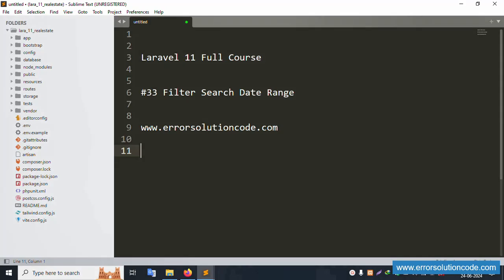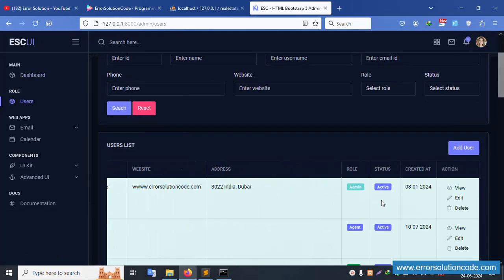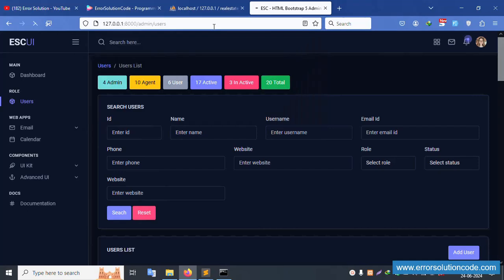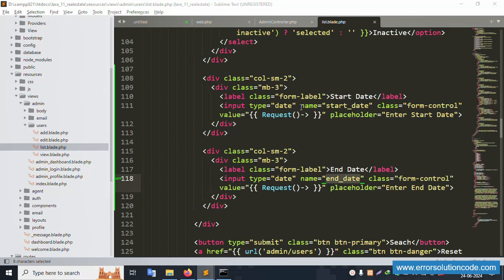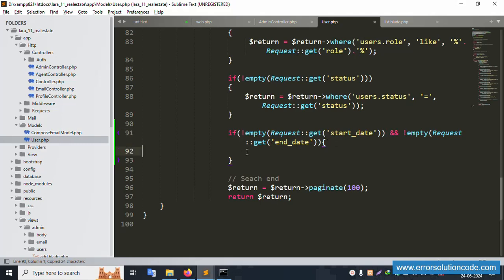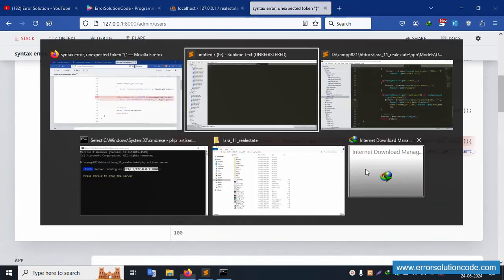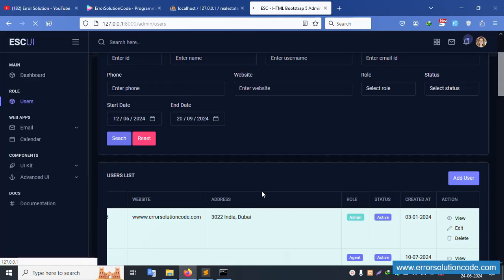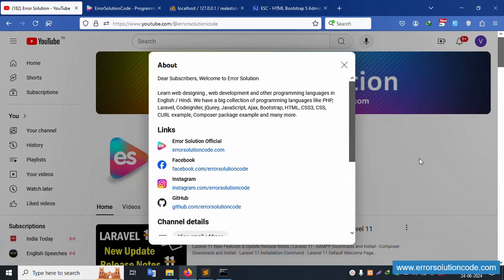Laravel 11 Full Course | #33 Filter Search Date Range in Laravel 11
Laravel 11 Full Course | Filter Search Date Range in Laravel 11

Filter Search Date Range in Laravel 11